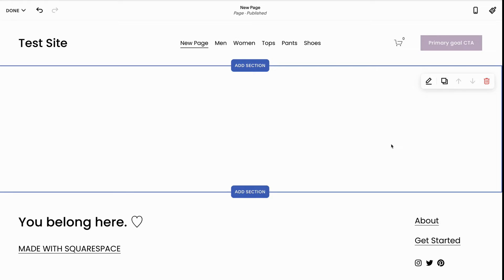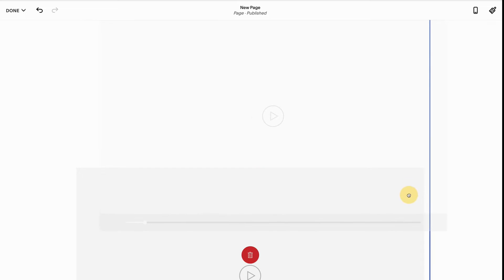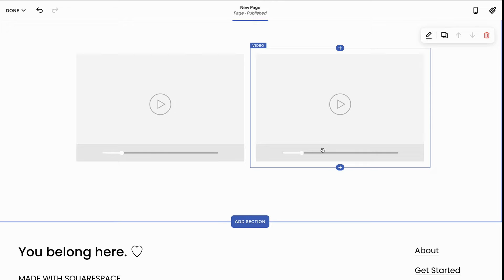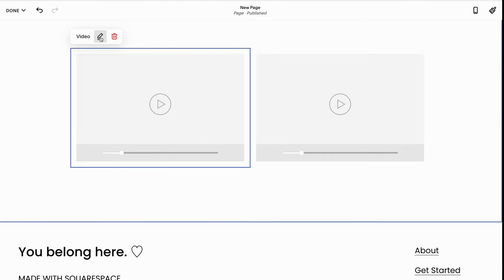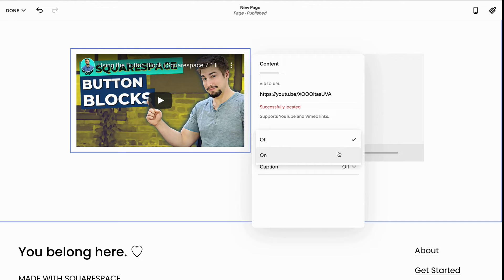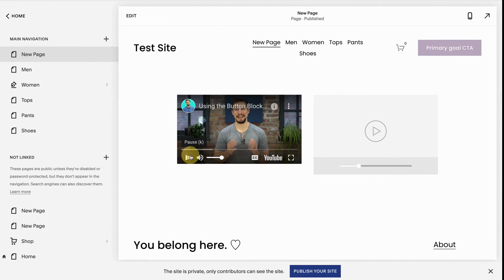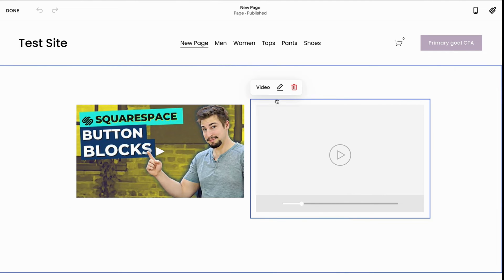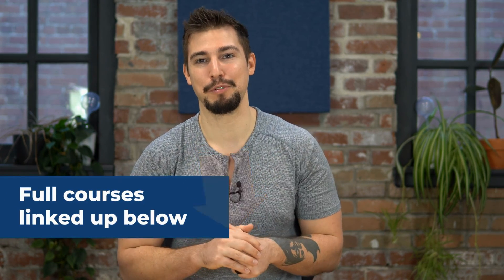How to Add Video To Your Squarespace Site| Video Block Tutorial Squarespace 7.1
In this video, you'll learn how to add video to your Squarespace site for Squarespace 7.1

How to Use Video Blocks
To insert a video, click an insert point, or the plus icon, on a section. Then click the video block.

You will not actually upload your video to Squarespace. Instead, you will upload it to a third-party platform like YouTube or Vimeo and then drop the link where it says "Video URL."

For example, go to a YouTube video and click the share button underneath the video. Copy the URL and paste it in the video URL box and your video will appear.

Below that it gives you the option to upload a custom thumbnail. It's a good idea to have video thumbnails because it can speed up your page load time. It usually takes less time for an image to appear than an embedded video. Just make sure the image you upload is under 500KB.